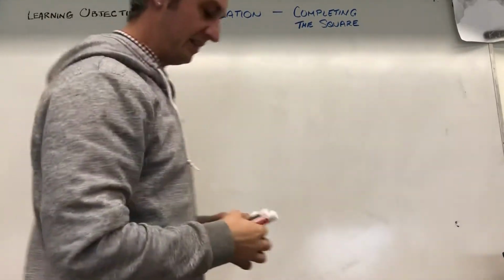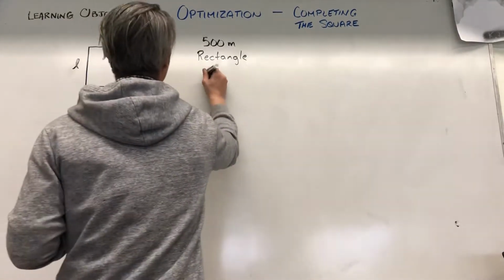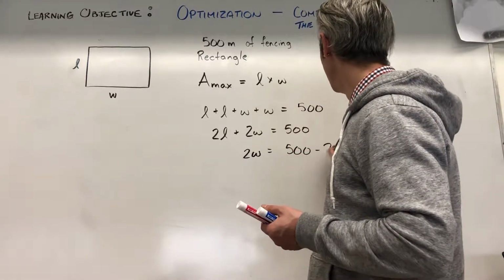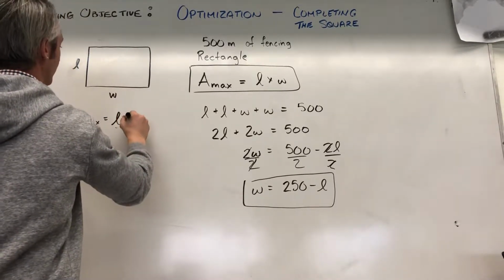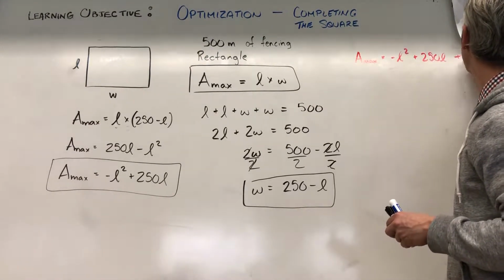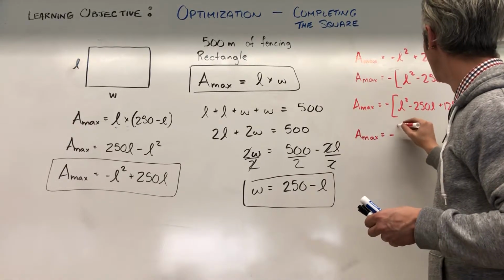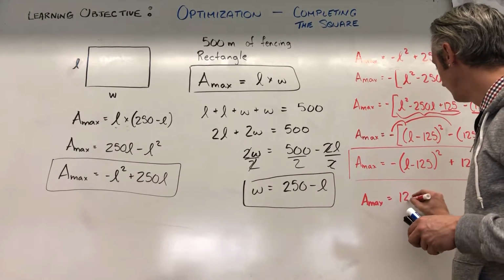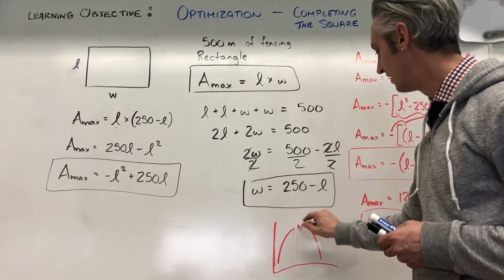Mr. Nelson - Quadratics Max/Min Optimization Problems Part 2 of 3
Part 2/3 - optimization using completing the square